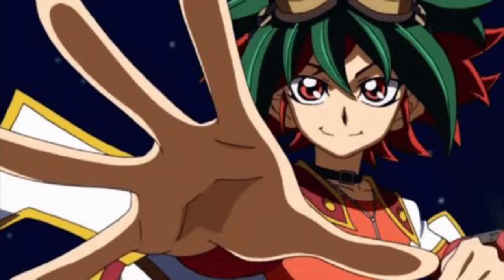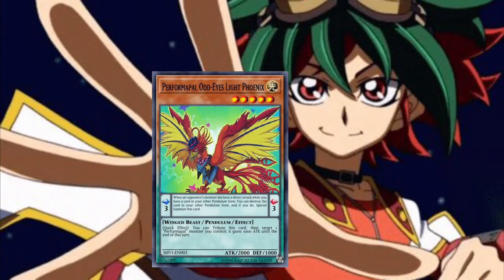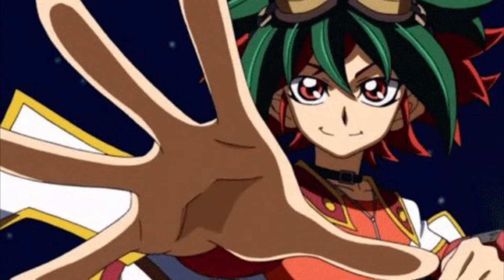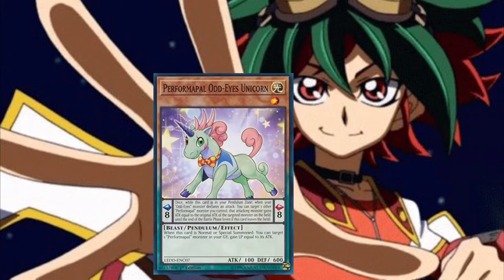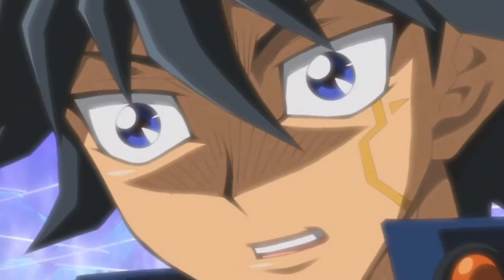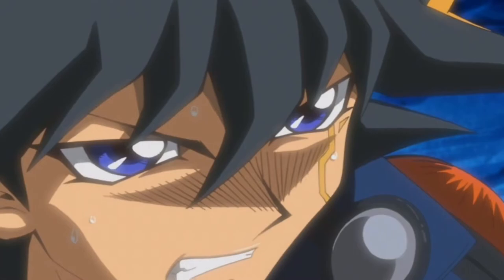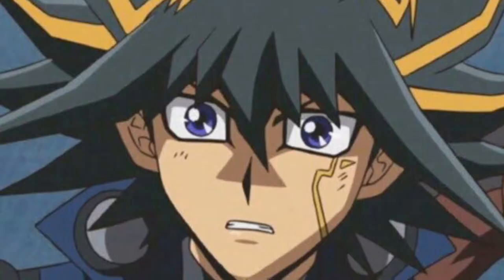Yuya teaches Yusei how to pendulum summon (Yu-Gi-Oh)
Audio from